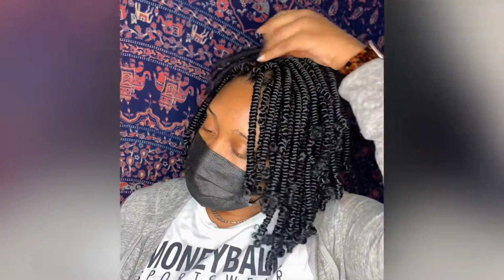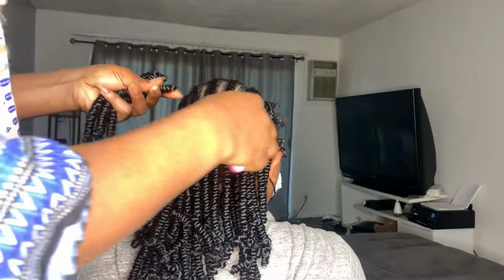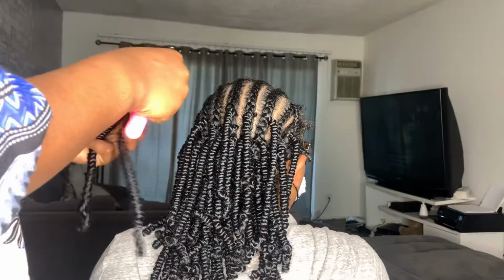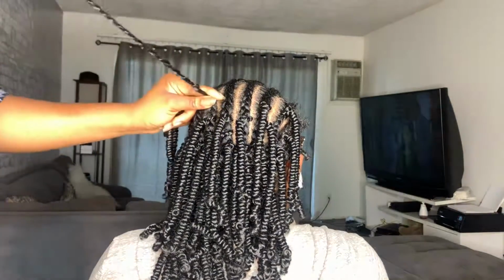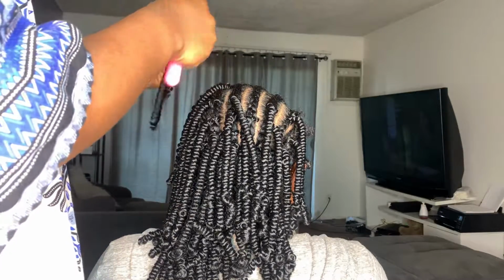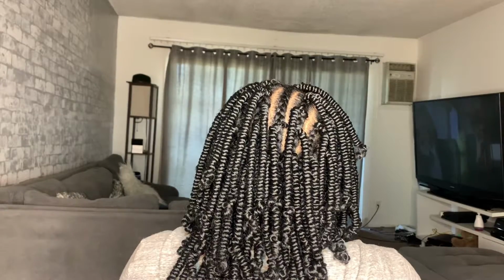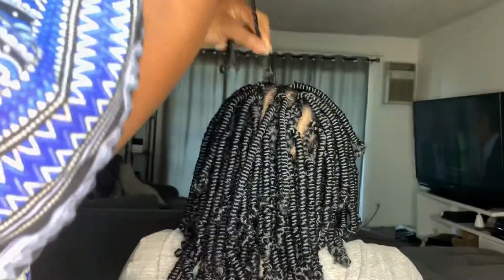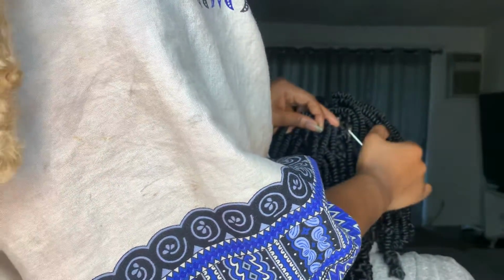8 INCHES BOB SPRING TWIST CROCHET BRAID | PRE-TWISTED TUTORIAL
✅IN A WORLD WHERE YOU CAN BE ANYTHING , BE KIND ❤️

Hair Details
Hair used : Hello，

Packs: 7

Inches : 8inches